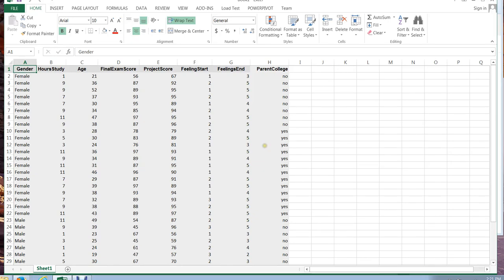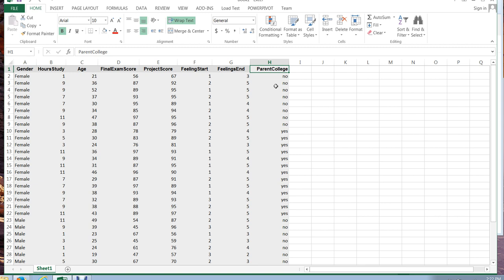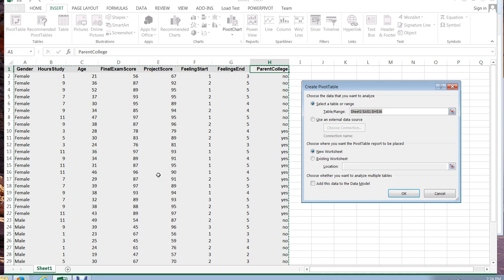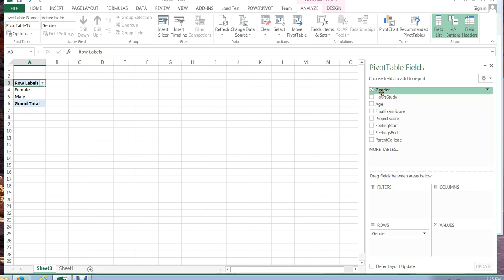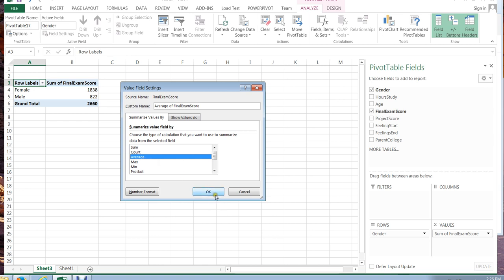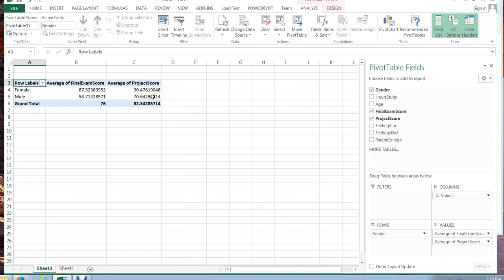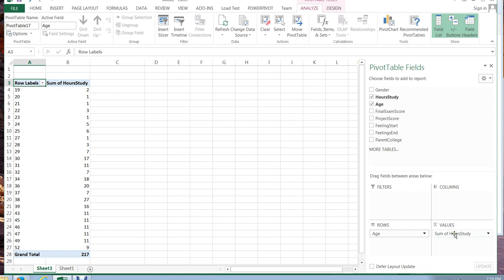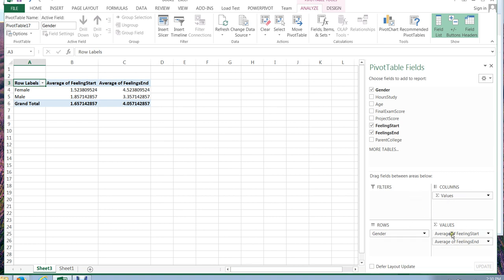HOW TO Video Dr Ami Gates Data Analysis from Google Forms Video2of6 PivotTables